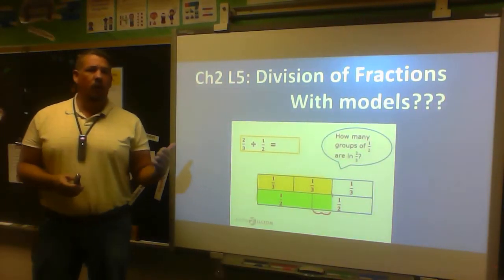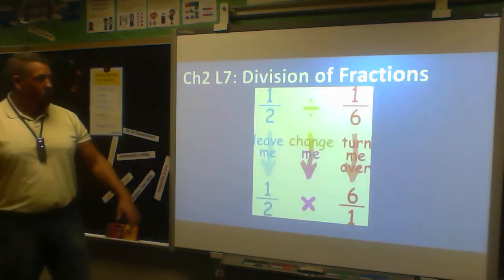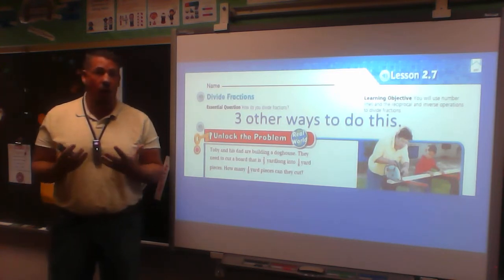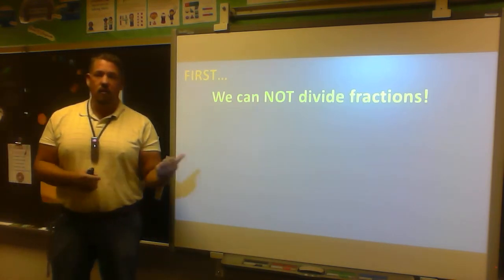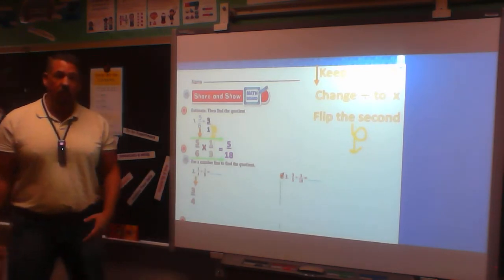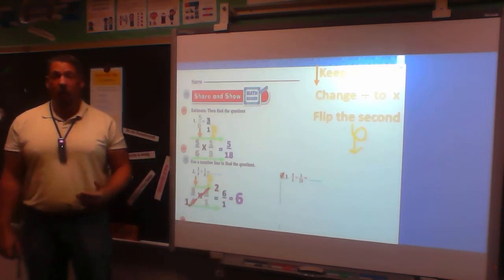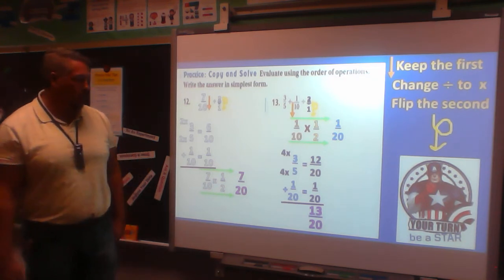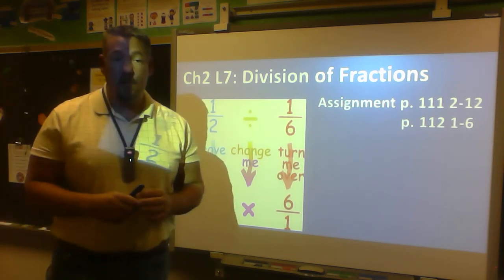L2.7 Division of Fractions; No but Yes!